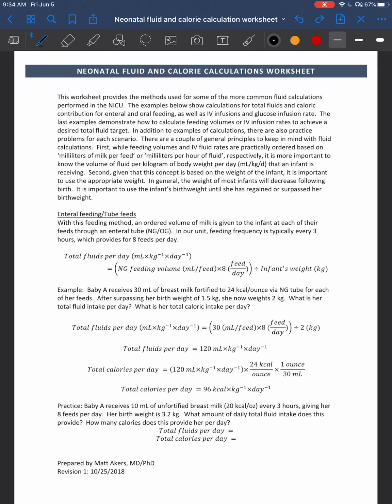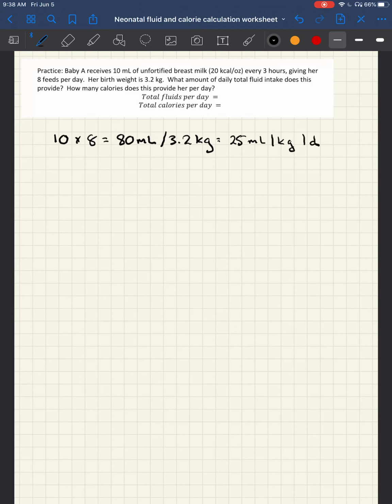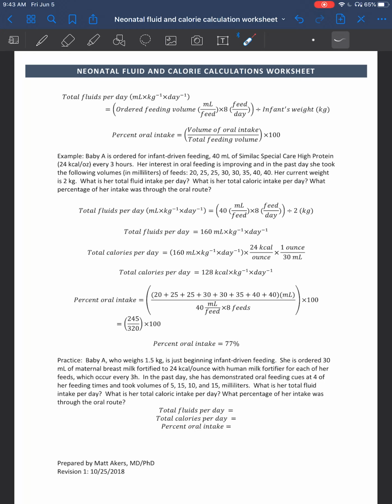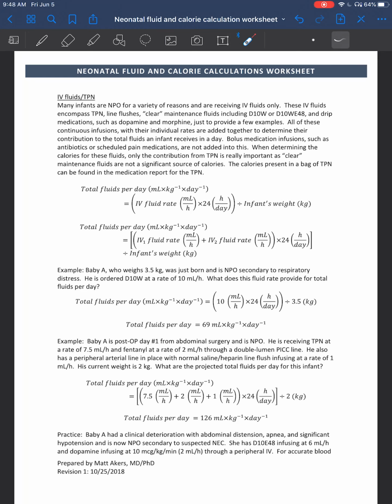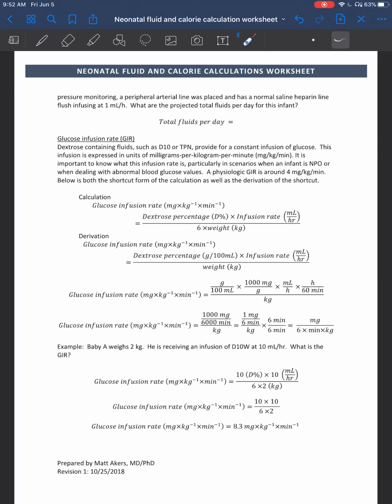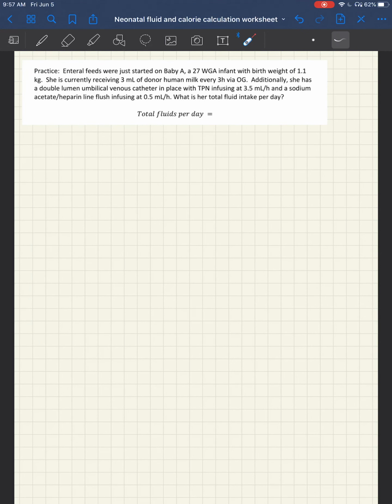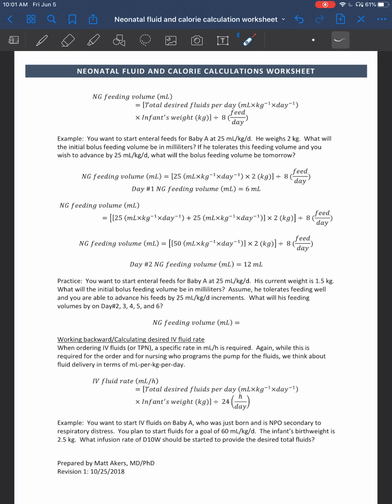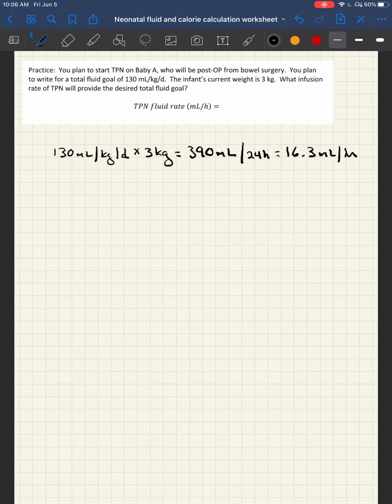NICU Orientation Part 4 of 4: Pre-rounding Tutorial Fluid Calculations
This is part 4 of a 4 part orientation intended for resident physicians rotating through the NICU at WVU Medicine Children's Hospital.  This video tutorial demonstrates common fluid calculations for enteral and parenteral intake.